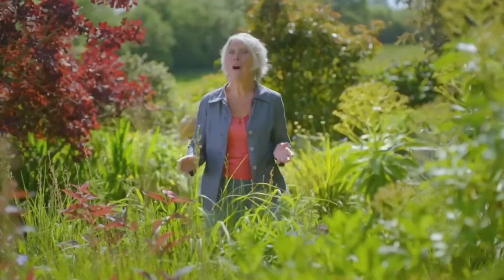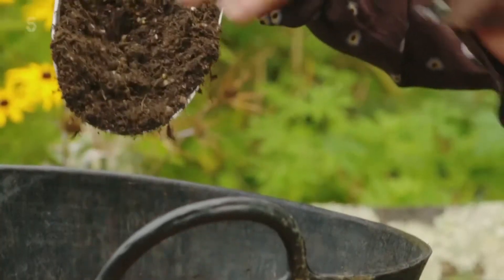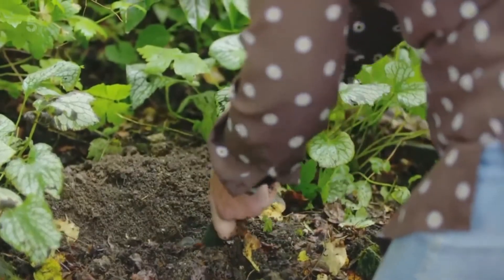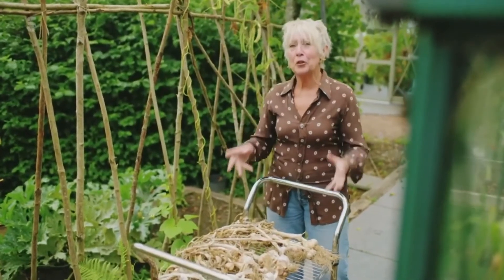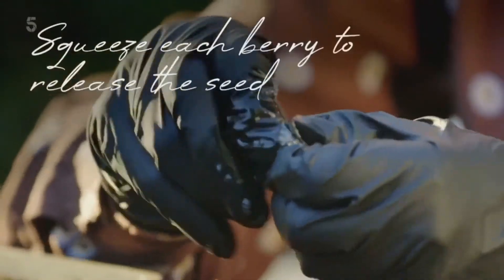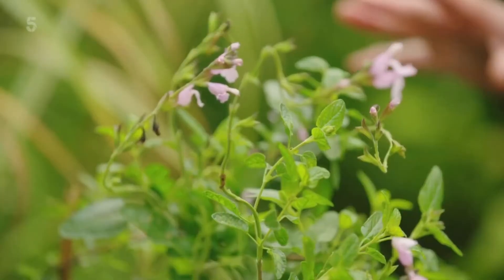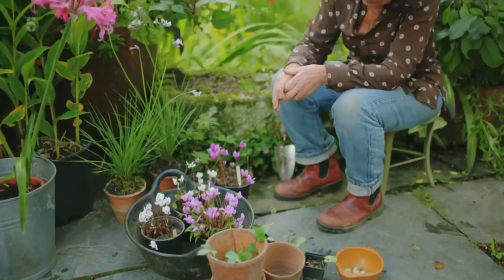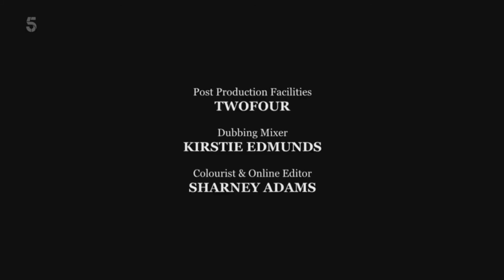🔴 Gardeners'World 2022 | Gardening with Carol Klein The Rich Variety of Autumn Berries